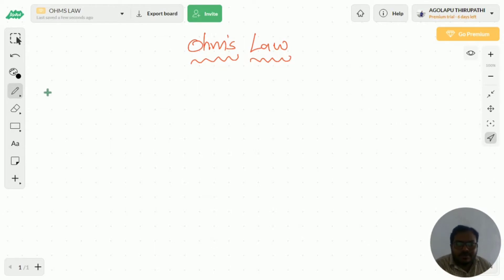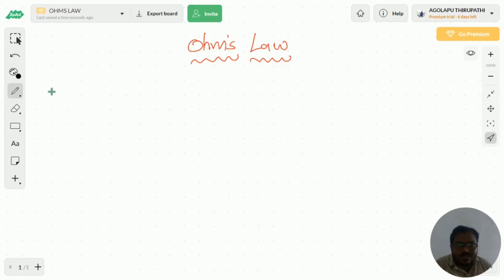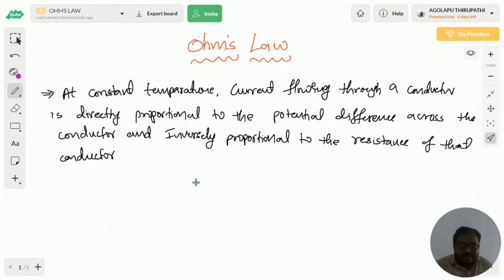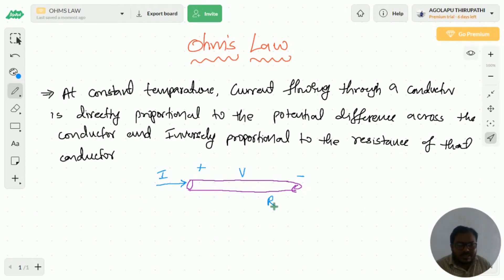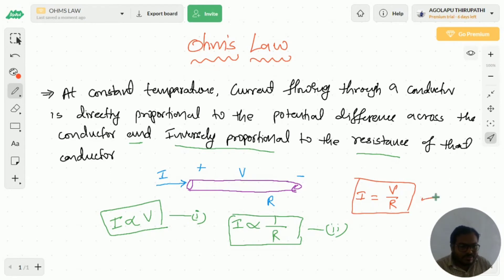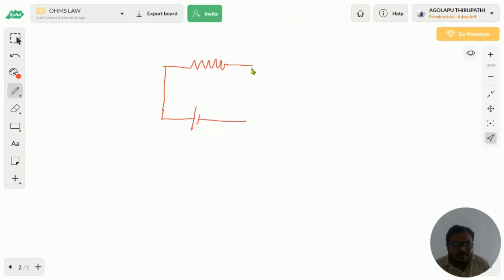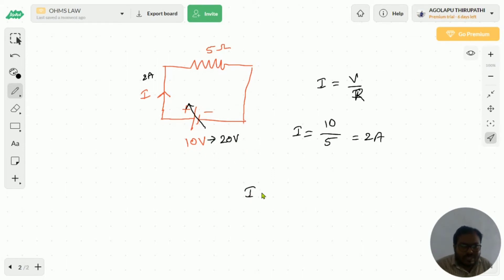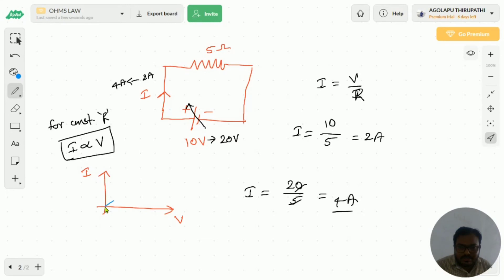What is ohm's law ? |BEE | DC Circuits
ohms law
BASIC ELECTRICAL ENGINEERING
DC CIRCUITS